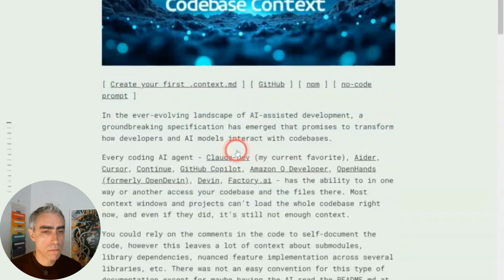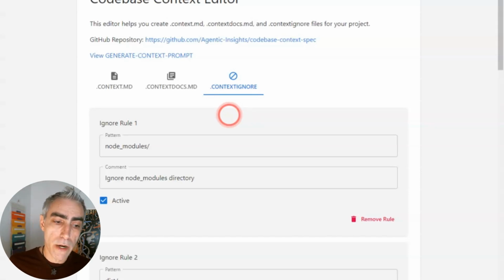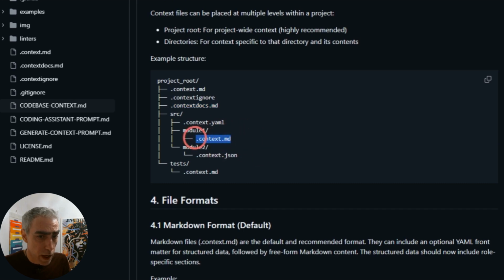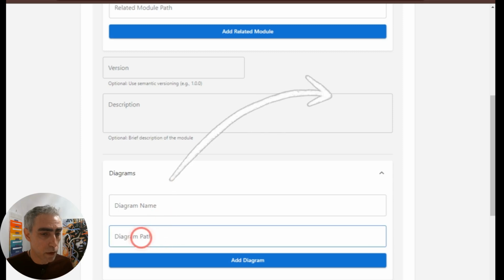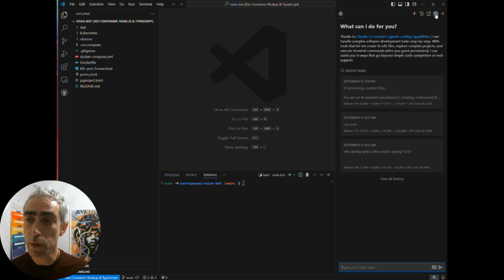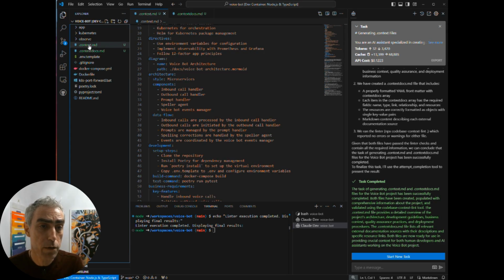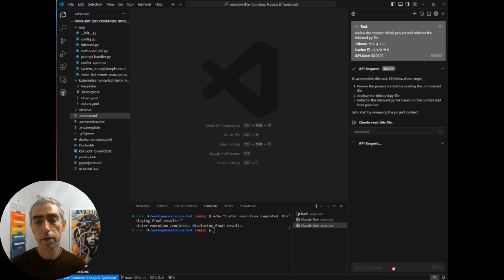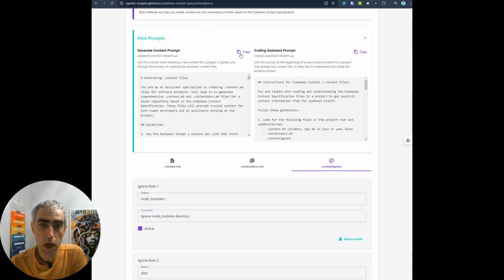Codebase Context -Getting Started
Introducing Codebase Context Specification (CCS): A game-changer for AI-assisted development!

CCS is like a cross between a README file and a SYSTEM prompt, providing a standardized way to capture and communicate your codebase's context for both AI assistants and human developers.

Timestamps:
00:00 Codebase Context - Getting Started
04:32 Related modules
05:56 Diagrams
07:19 Using Claude-dev to generate a .context file
10:04 Using a codebase that has .context already
10:41 Using custom instructions
13:30 Getting started site / Codebase Context Editor
14:20 Thank you

Get involved and enhance your AI-assisted development workflow with CCS today!